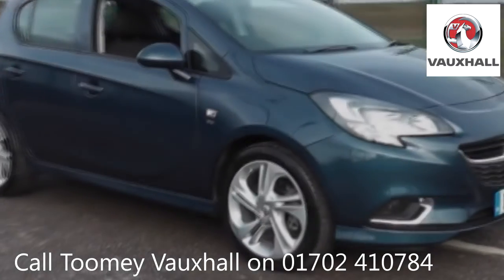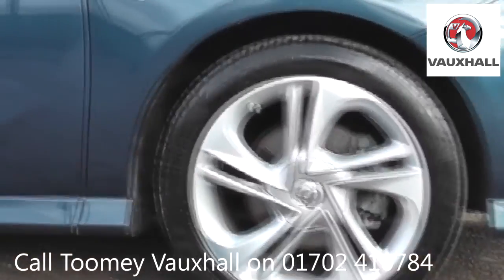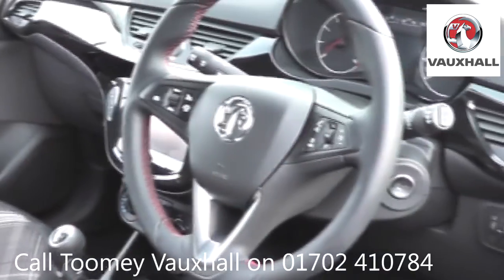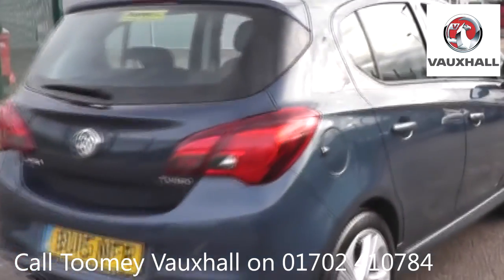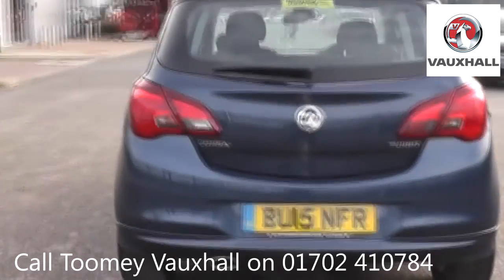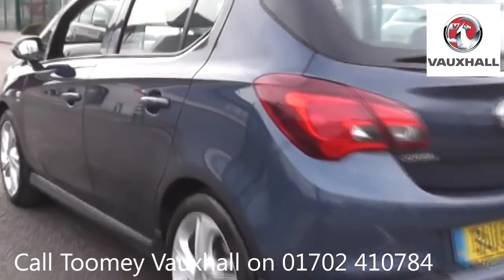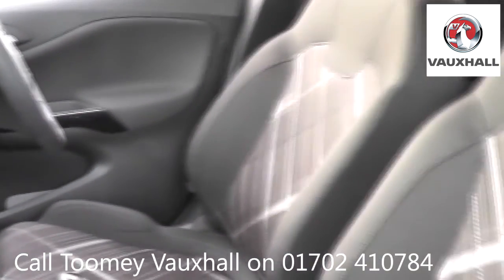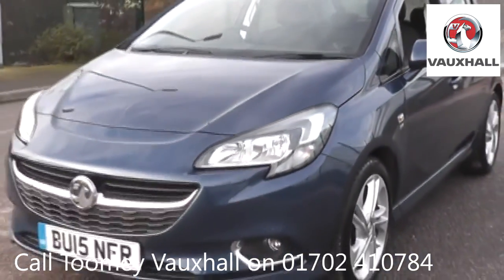BU15NFR Vauxhall Corsa SRI VX-LINE S/S 1.4l Used Vauxhall Corsa TOOMEY SOUTHEND